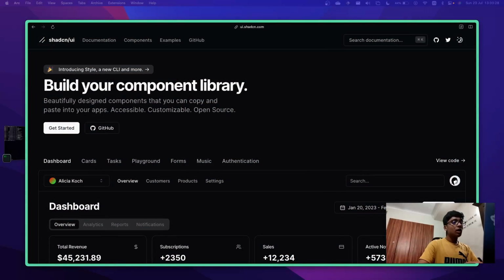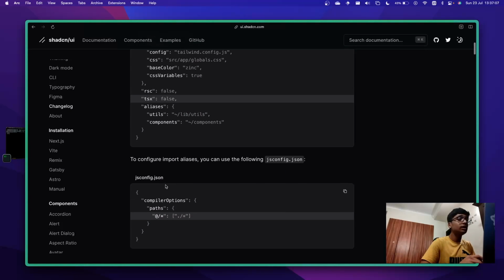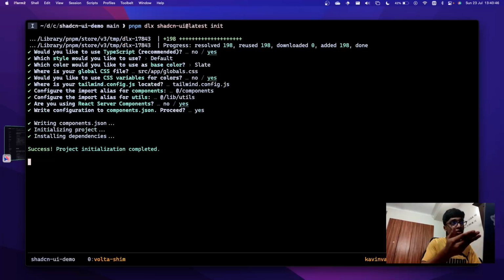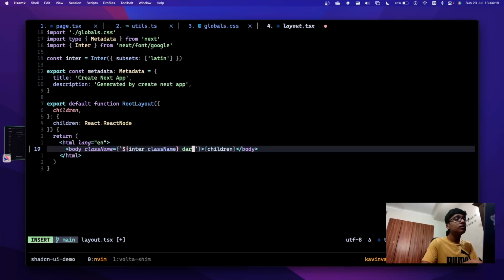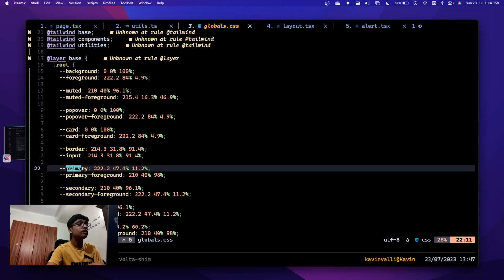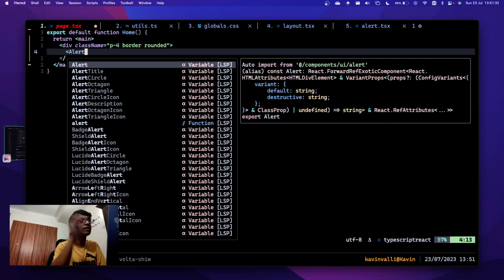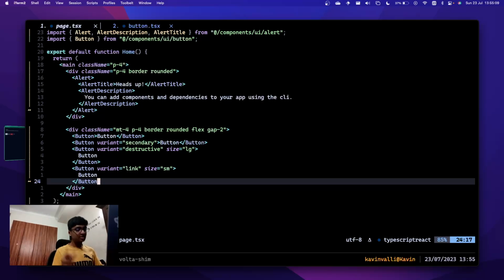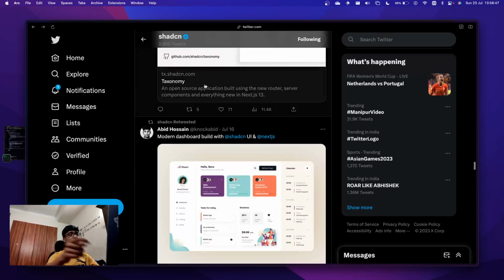Why use shadcn/ui and how to customise it?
In this video, I'll be talking about why you should use ShadCN's UI library and how you can easily customise it to your own liking?